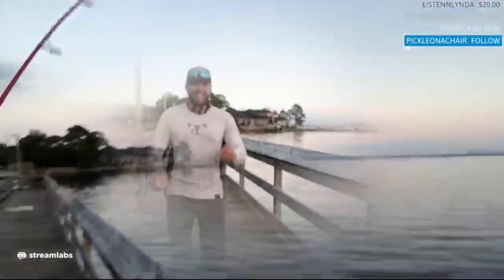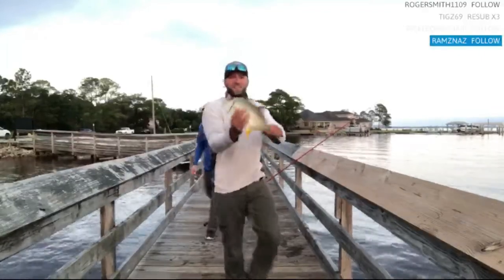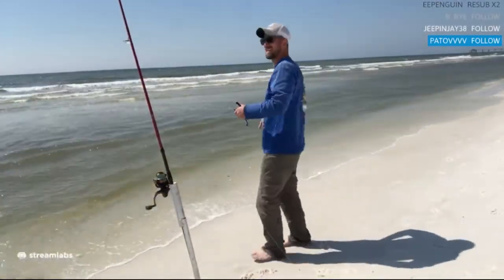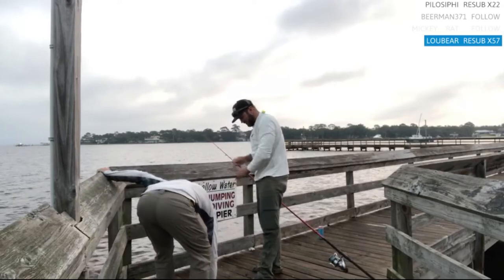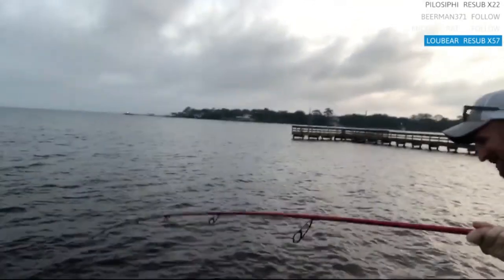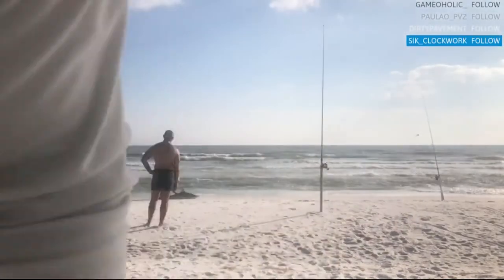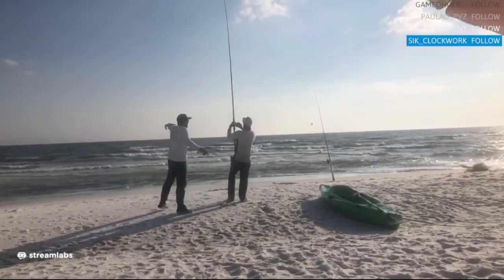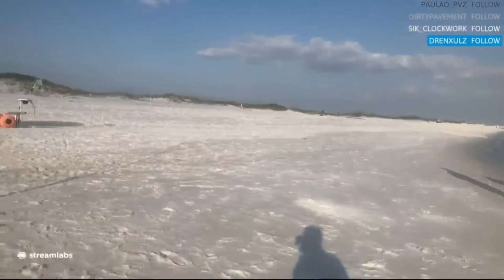Jake Fishing Trip 2020 - Florida Panhandle Beach Fishing - Shark, Red Fish, and Jack Crevalle!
Highlights from my brother Jake's visit. We had such a blast!  Thanks for all who were there LIVE in stream to catch all the action. More clips from this trip can be found on my Twitch page.